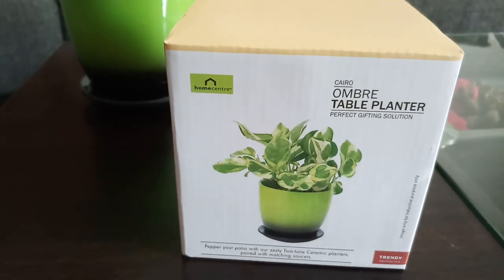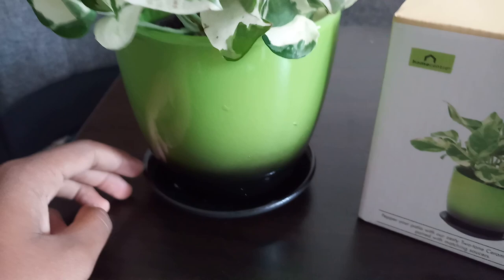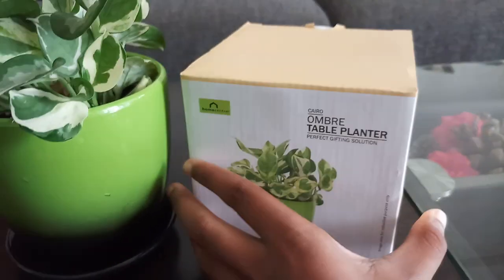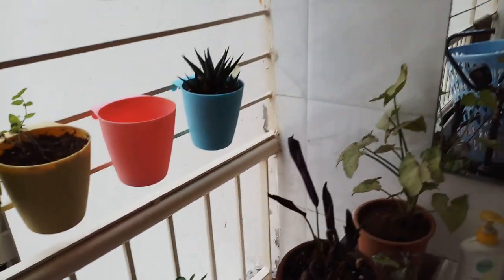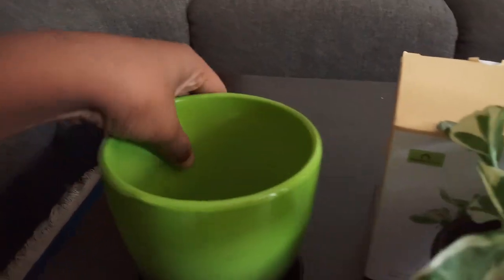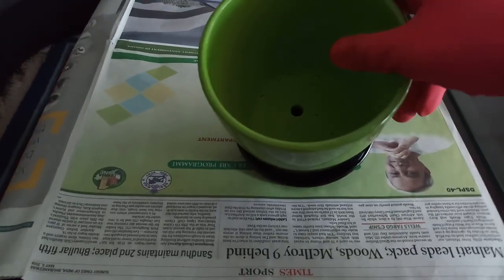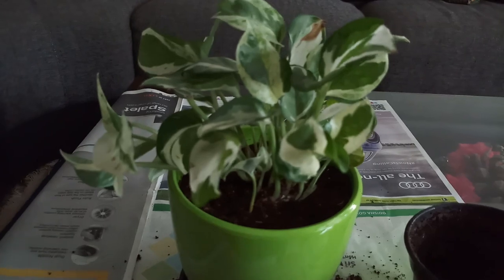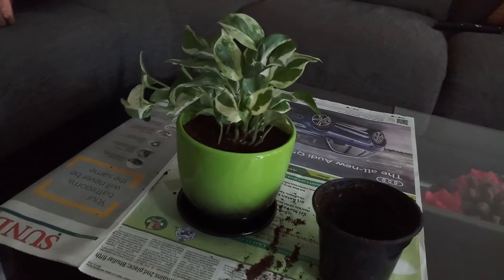🏺Product review ll Ceramic Planter from - home centre 🏺